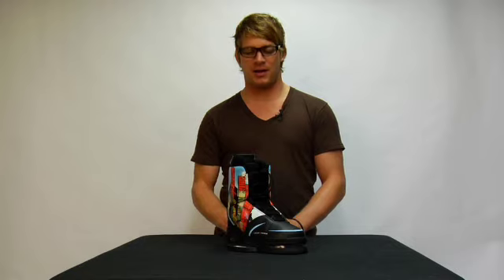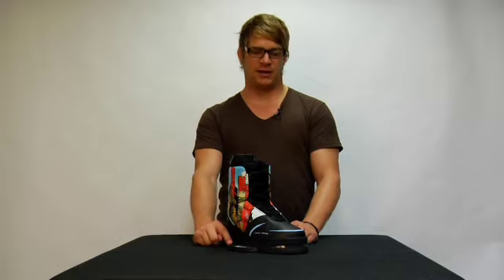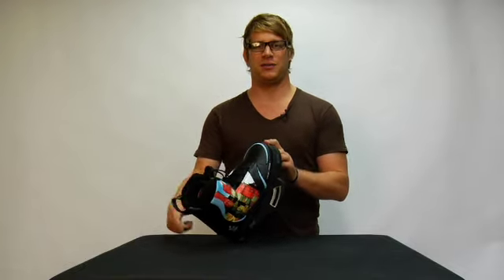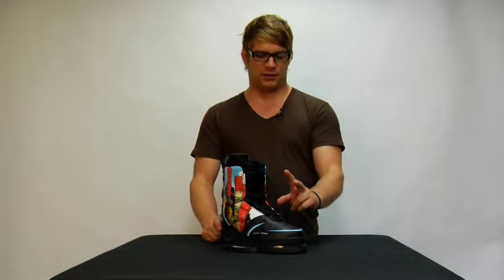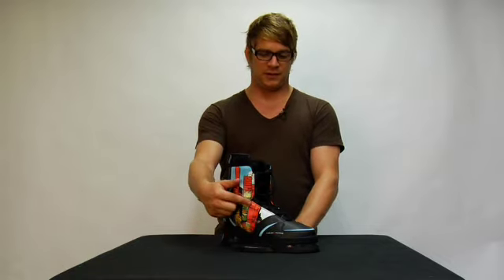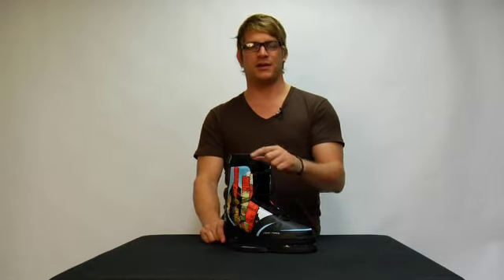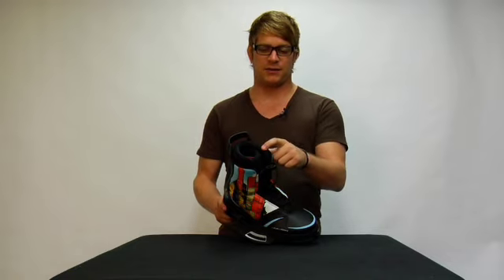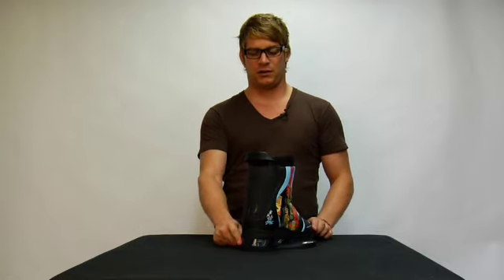2010 Liquid Force Shane Binding - Clinic DVD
2010 Liquid Force Shane Binding - Clinic DVD